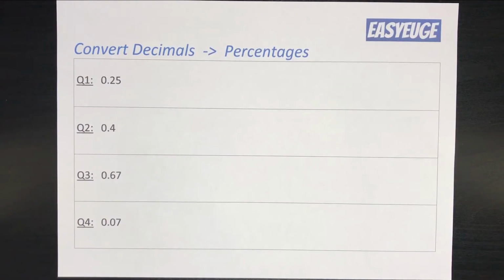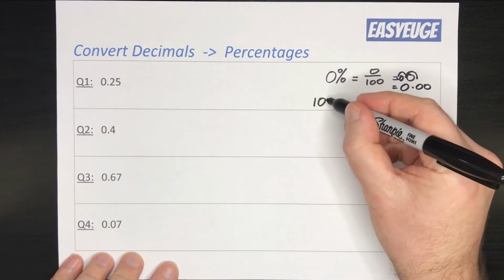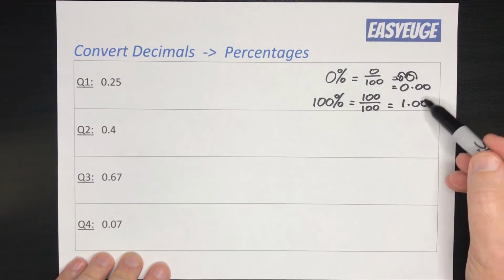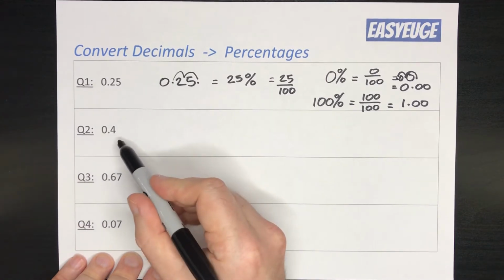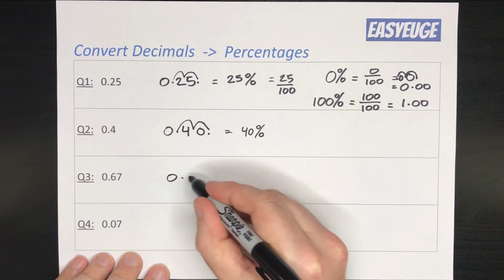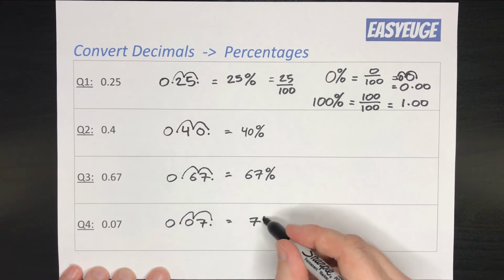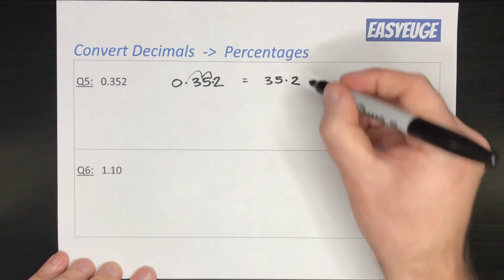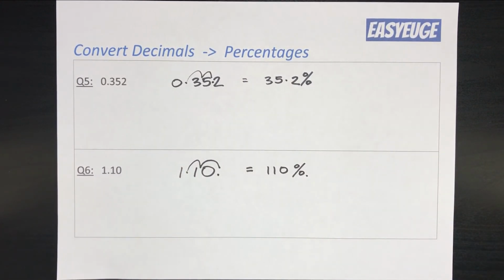Convert Decimals to Percentages, How to Convert Decimals to Percent (Easy)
Learn How to Convert Any Decimal number into a Percentage in this easy to follow, instructor-led video from EasyEuge.